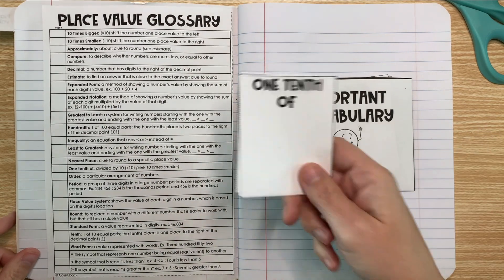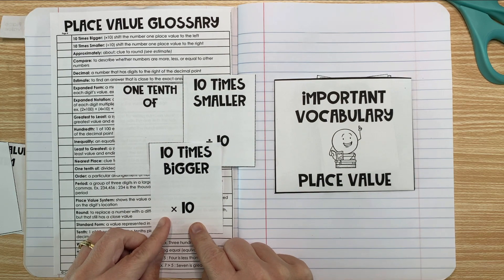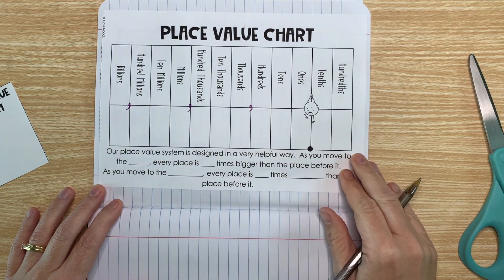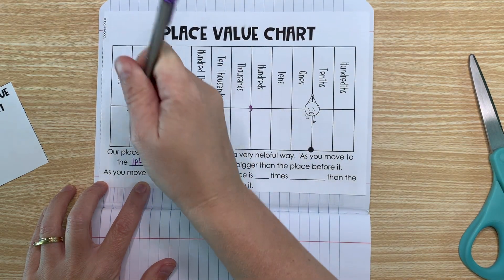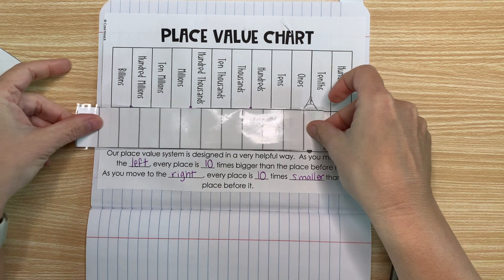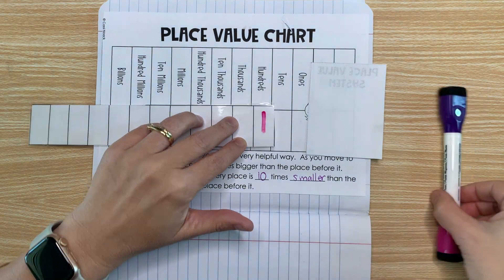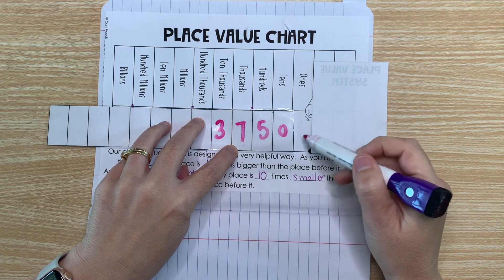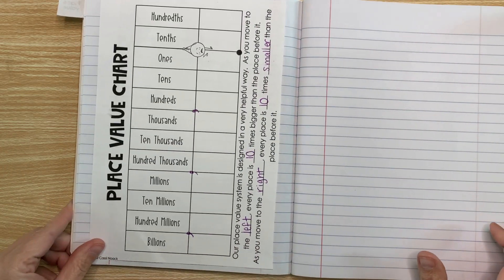PLACE VALUE NOTES | Place Value Relationships | 4th Grade Math Series | Part 2 of 6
Here's the 2nd video in the 4th grade math PLACE VALUE NOTES series. These notes are all about place value relationships and the design of our place value system.  You'll learn about making a number 10x bigger and 10x smaller, which can help you easily divide and multiply by 10.

In this series, I'll walk you through completing your notes and building out your very own math resource notebook that you can revisit over and over!